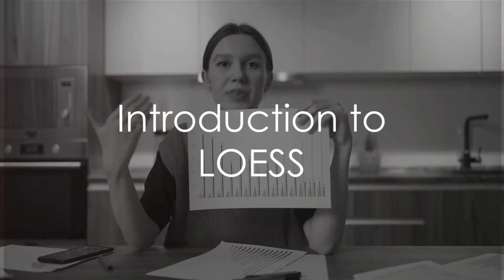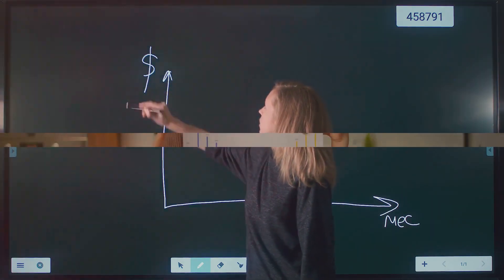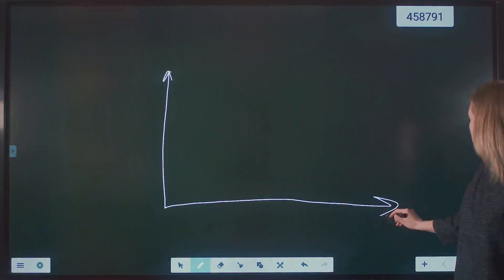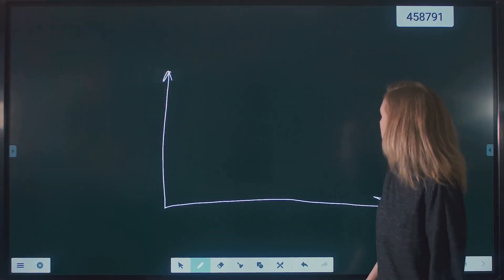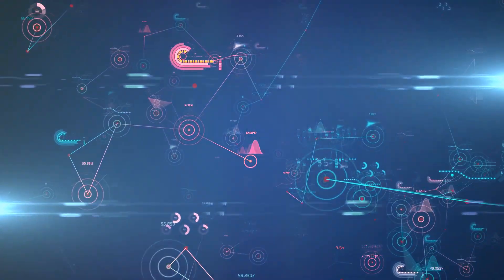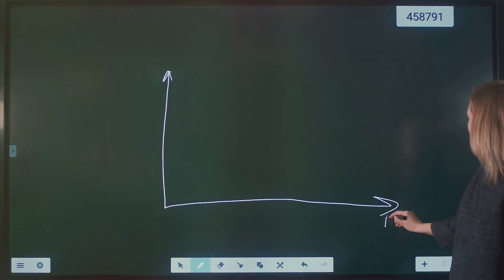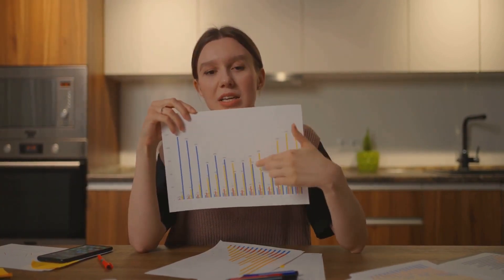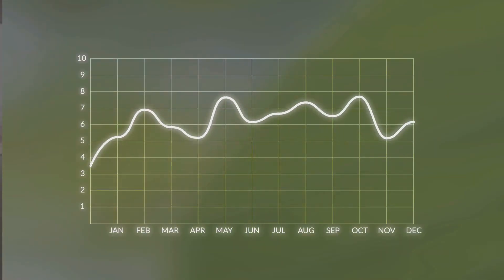What is Locally Estimated Scatterplot Smoothing (LOESS) In Machine Learning?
Welcome to our comprehensive guide on "Locally Estimated Scatterplot Smoothing (LOESS) in Machine Learning". This video tutorial is designed to help you understand the concept of LOESS and its application in Machine Learning.

00:00:00 - We begin the video with a brief introduction to LOESS, an important non-parametric method that uses local weighted regression to create a smooth line through a scatterplot.

00:00:12 - We discuss the need for LOESS in machine learning and data analysis. Here, we explore why LOESS is preferred over other smoothing techniques.

00:00:27 - We delve into the understanding of LOESS. A detailed explanation of the technique, its components, and its benefits are provided.

00:00:38 - We explain how LOESS works. From selecting data subsets to fitting low-degree polynomials, we cover each step involved in the LOESS procedure.

00:02:19 - We explain the process of selecting the bandwidth in LOESS. The importance of the bandwidth parameter and how it affects the smoothness of the fitted curve is discussed.

00:02:35 - The section is dedicated to assigning weights in LOESS. We discuss how different weights are assigned to observations based on their distance from the point of interest.

00:02:55 - We cover the process of fitting the polynomial in LOESS. We discuss how a polynomial is fitted to each subset of data and how it contributes to the final smooth curve.

00:03:11 - We highlight the flexibility of LOESS. We discuss how LOESS can adapt to changes in the form of the underlying relationship between variables.

00:03:23 - A summary of LOESS is provided here, underscoring the key points discussed throughout the video.

00:03:45 - Key considerations when using LOESS are discussed. These include tips on selecting the right bandwidth, dealing with outliers, and ensuring the robustness of your results.

00:04:03 - We conclude the video by emphasizing the value of LOESS in exploratory data analysis and machine learning.

Whether you're a seasoned data scientist, a machine learning enthusiast, or a beginner in the field, this video will equip you with valuable knowledge about LOESS.